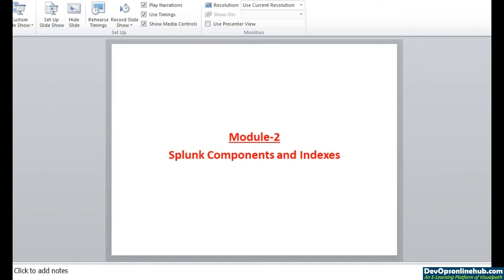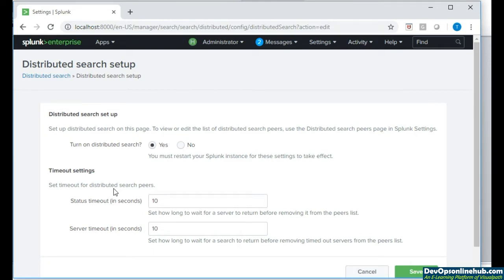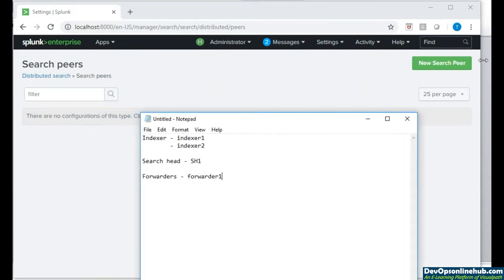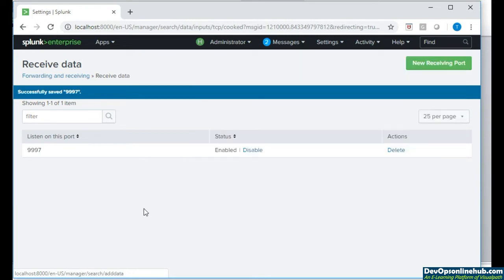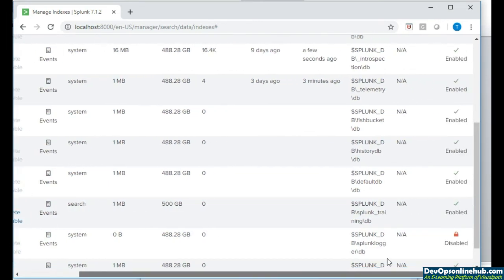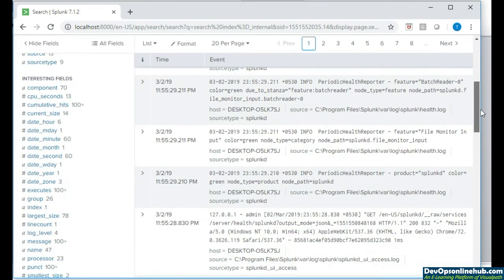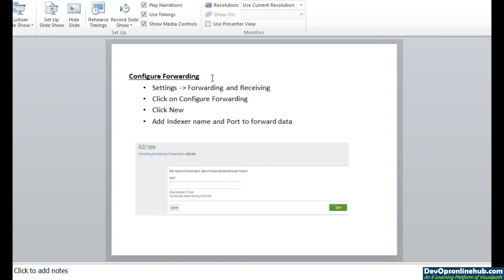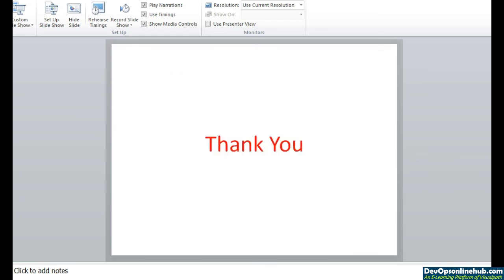Splunk Components And Indexes || Class - 02 || By Visualpath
In this tutorial we are going to discuss Splunk Components And Indexes
We cover the following topics in this Splunk Course from Basic to Professional Level:

Splunk
Overview and Basics
Components And Indexes
Licensing And User Roles & Authentications
Data Inputs
Configuration Files
Apps Deployment
Alerts Reports
Search Commands
Reporting Commands
Fields Extraction
Tags and Events types
Lookups
Visualization And Dashboard